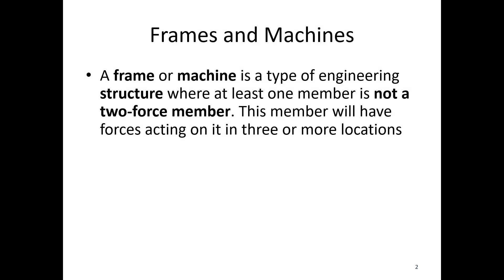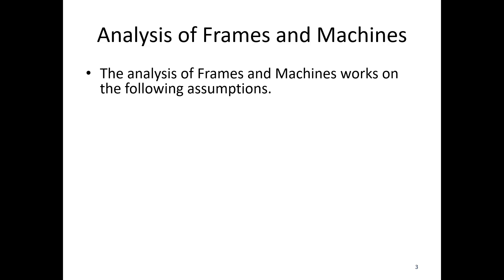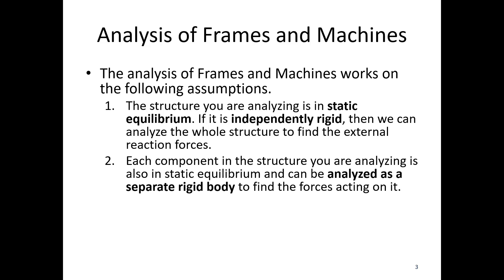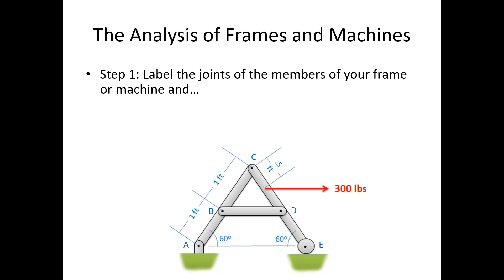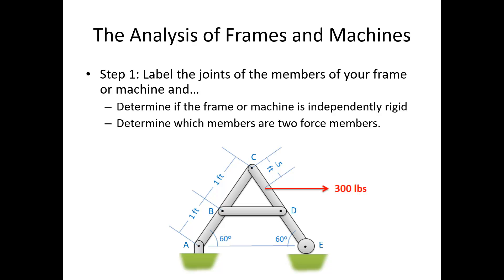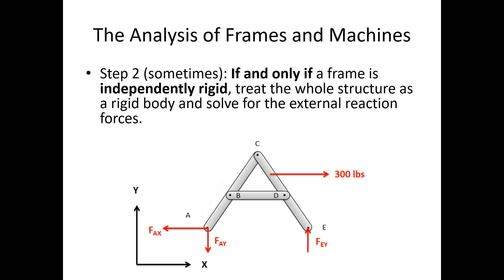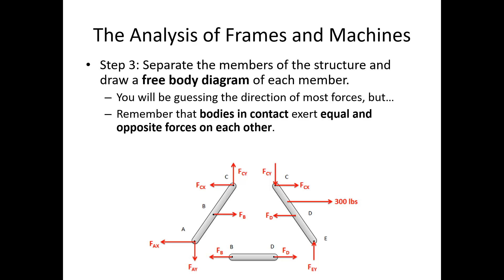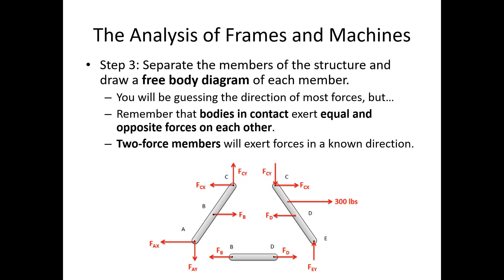5.5 Analysis of Frames and Machines - Video Lecture - JPM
The video lecture for section 5.5, The Analysis of Frames and Machines. Delivered by Dr. Jacob Moore. Part of the Mechanics Map digital textbook (mechanicsmap.psu.edu)